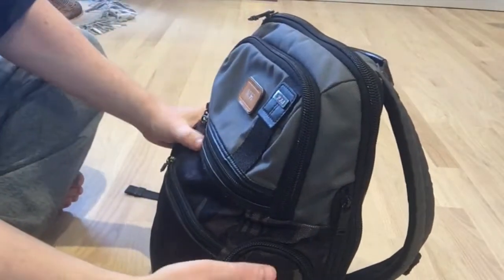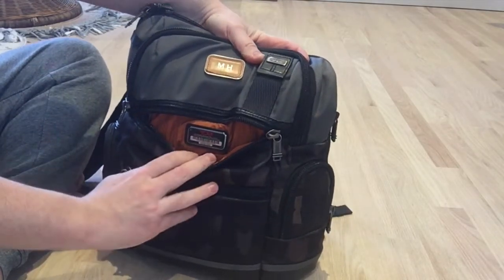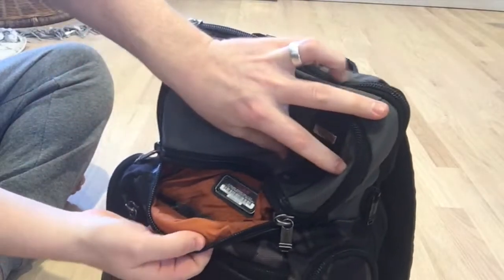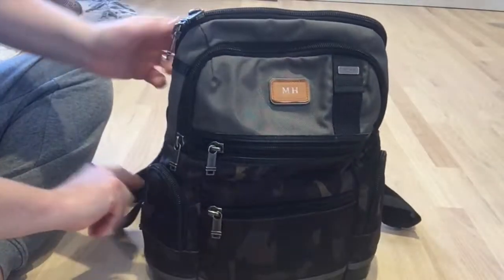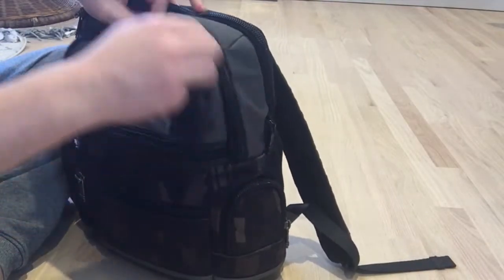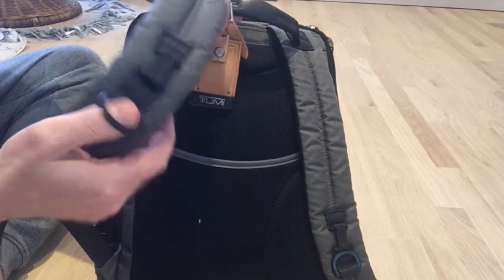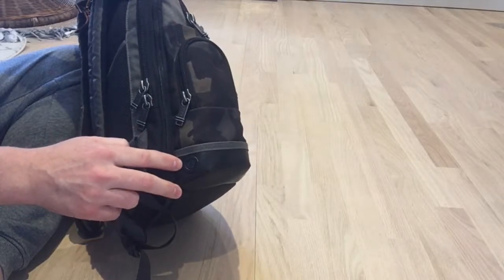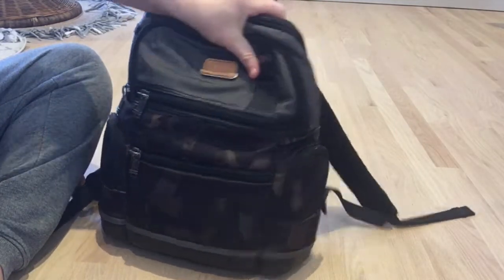Tumi Backpack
A quick look at a Tumi Backpack

Mic used